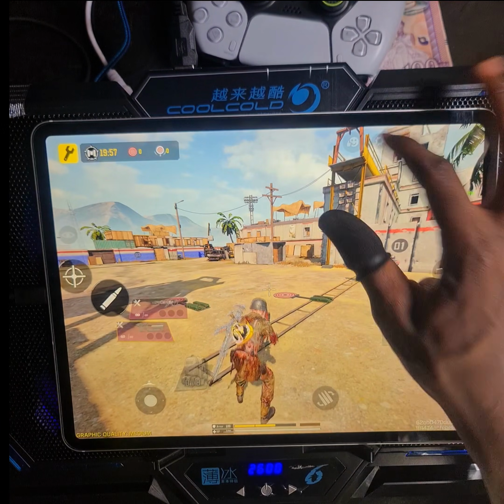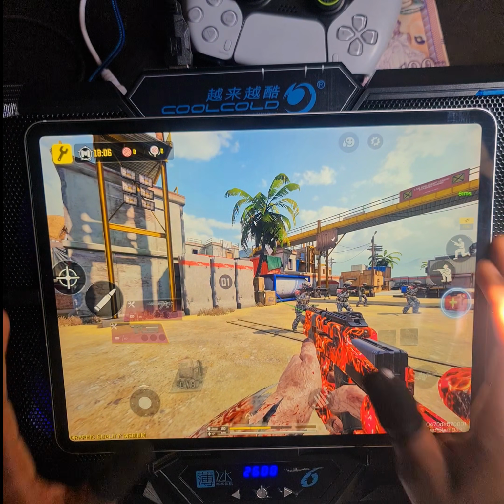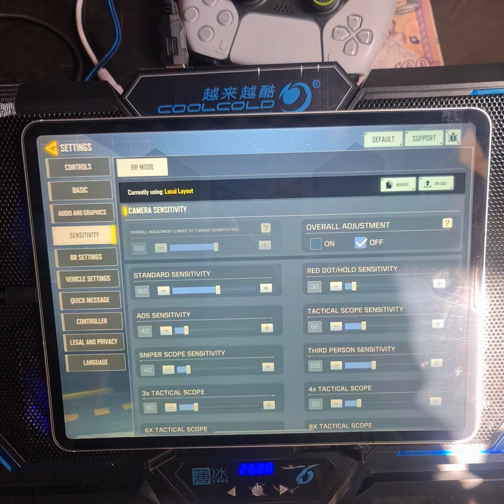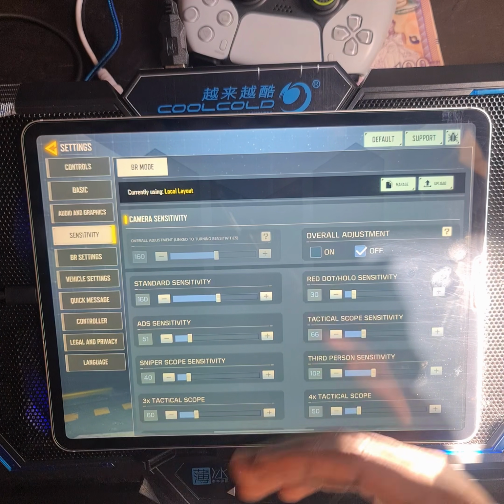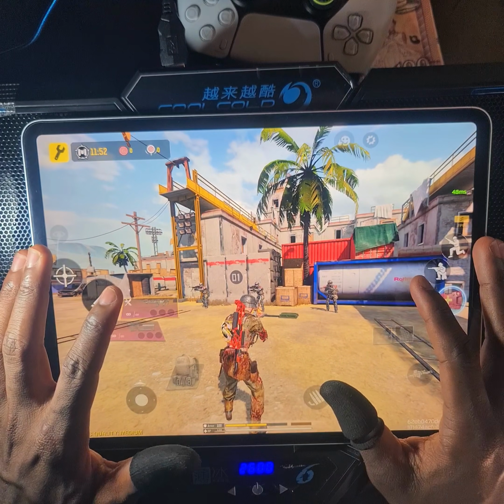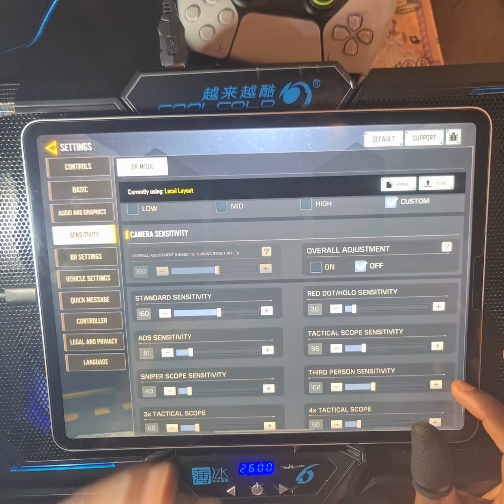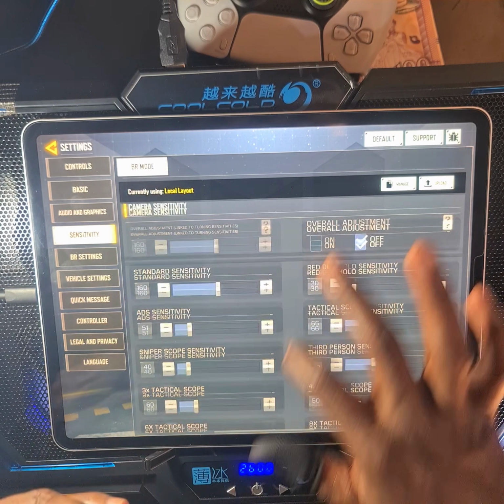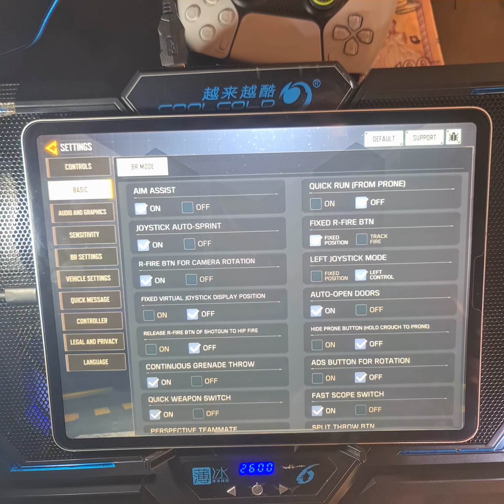How To Have Your Best AIM SETTINGS In COD MOBILE (Tips & Tricks)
Cod mobile settings
Codm solo vs squads
Cod alcatraz gameplay
Battle royale wins